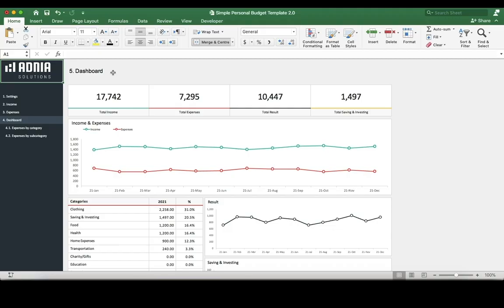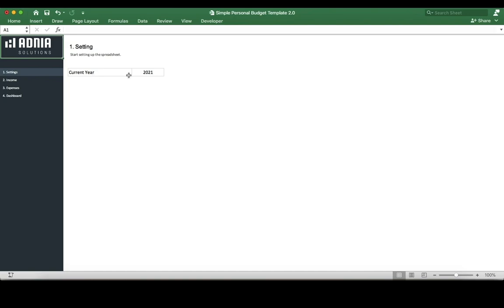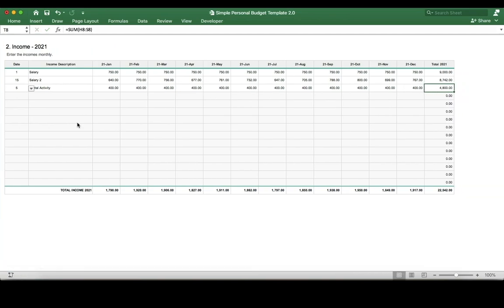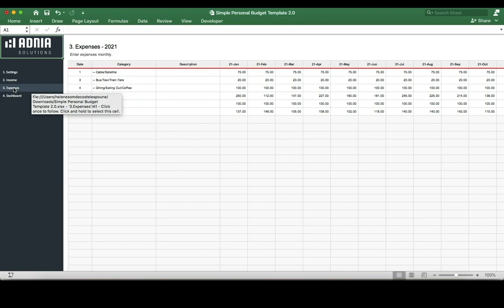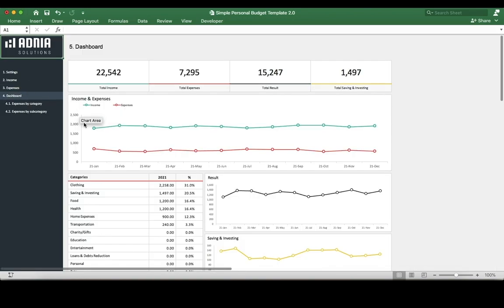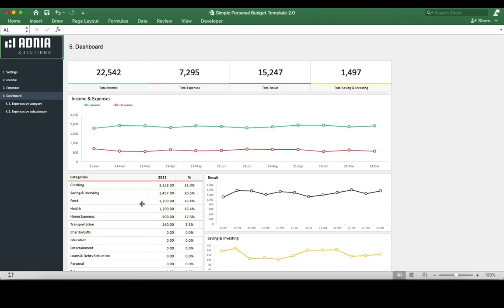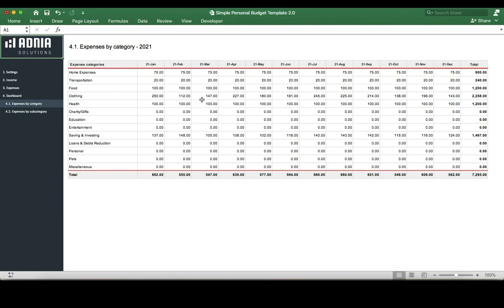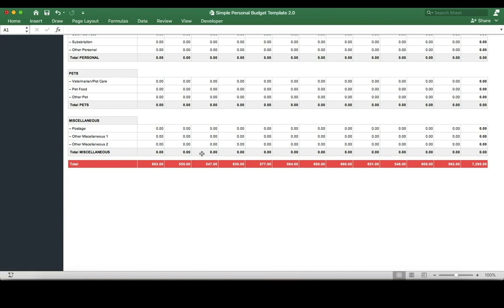Simple Personal Budget Template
Simple Personal Budget Template was designed for busy people who want to manage their personal finances without controlling for every detail or producing lengthy reports. This Excel spreadsheet makes budgeting and financial planning straightforward and convenient. The results are easy to visualize with the help of clear, easy-to-interpret, customizable charts.